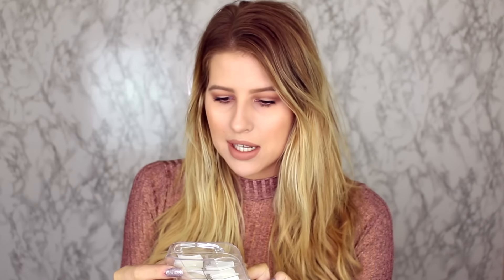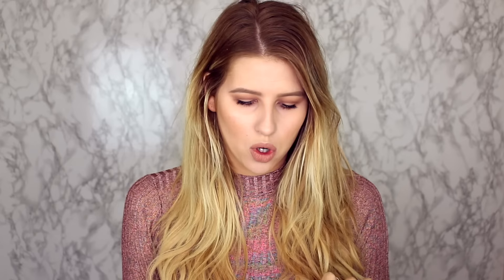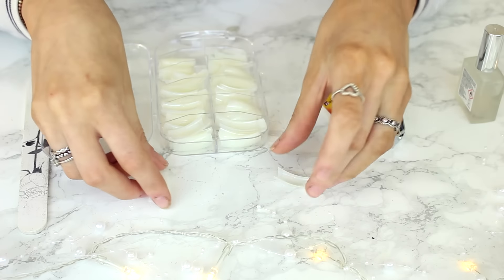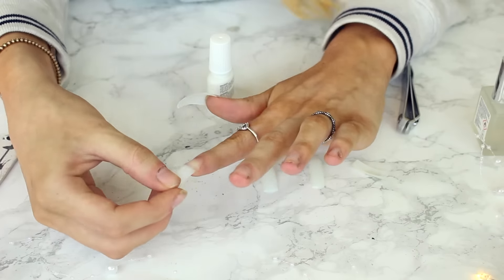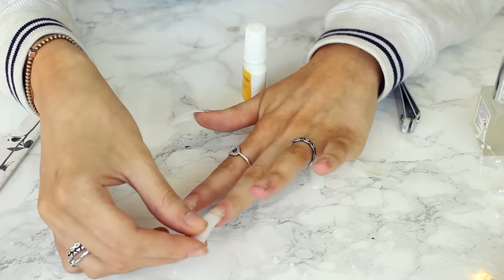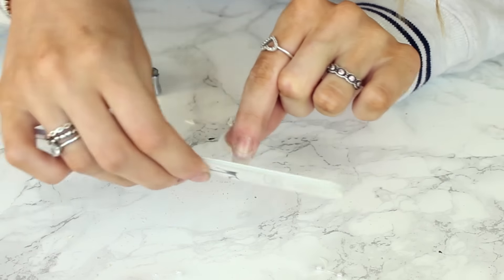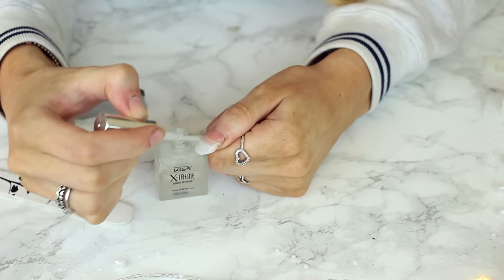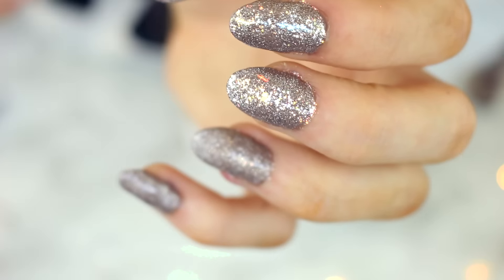DIY Fake Nails - NO ACRYLIC! (Easy Tutorial For Beginners)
Find out how I get salon looking fake nails with NO ACRYLIC. This method is much better for your nails and allows you to switch up your nail look as often as you need for under £5!

I've done this easy fake nails DIY for a few months and decided to share with with you! I used to get acrylic nails at the salon but it absolutely RUINED my nails. This method uses no acrylic leaving your nails healthy underneath. It's also great as it allows you to change up you nails as often as you need!

*I filmed this on Wednesday and today (Friday) I still have a full set, I lost one on my index finger my opening the fridge to aggressively (lol) so I just glued it back on. I will update you again in a few days!*

TO REMOVE:
Apply acetone or if you dont have that, soak your fake nails in a bowl of nail polish remover until the tips falls off :)